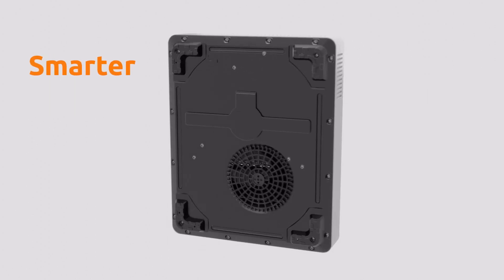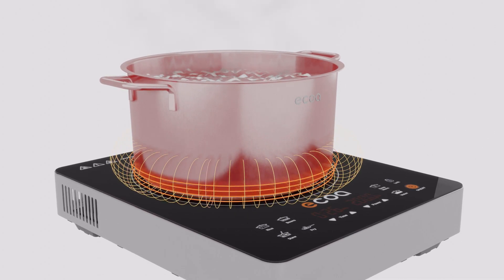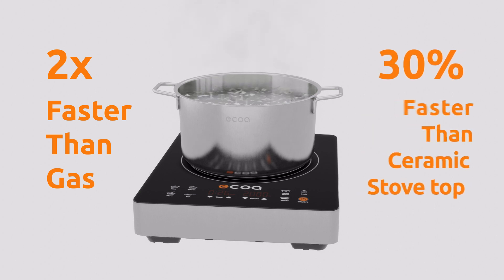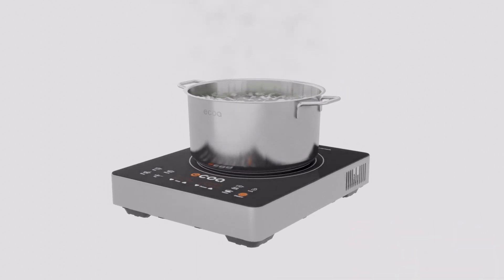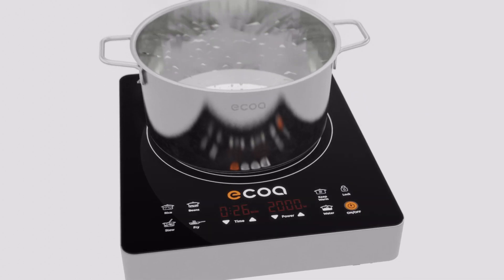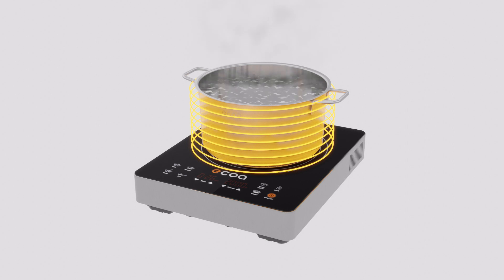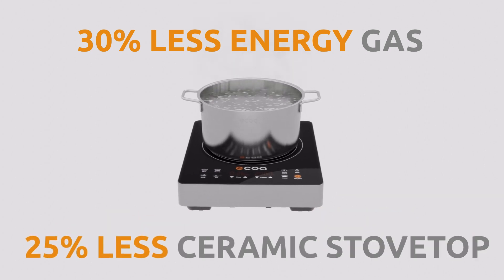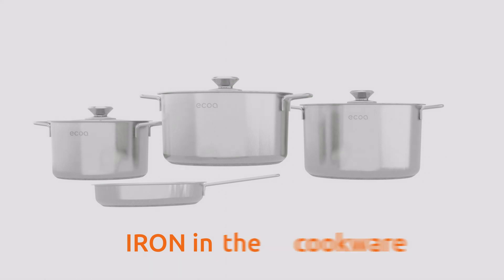How the ECOA Electric Induction Cooker works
In this video, learn about what induction cooking is and how our ECOA induction cooker works.

Product Features:

1. 8 levels of power adjustment.
2. Customized presets for local meals.
3. Includes 3 induction compatible cookware.
4. Child-lock and pot detection.
5. Extended warranty.